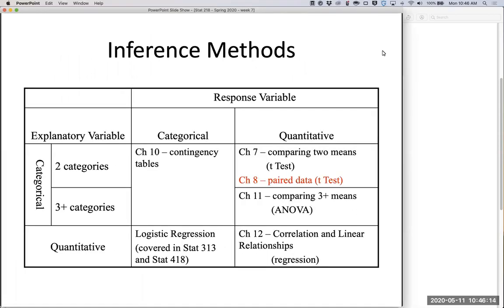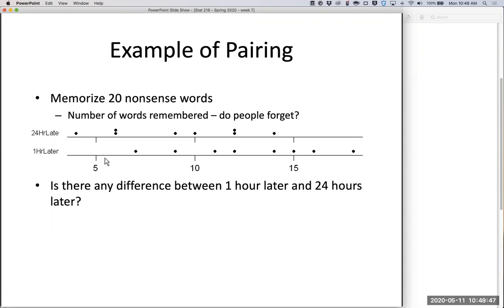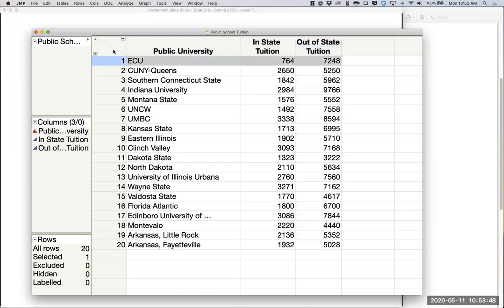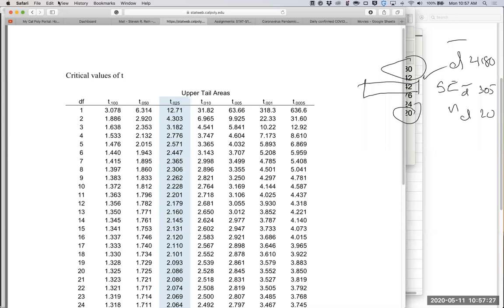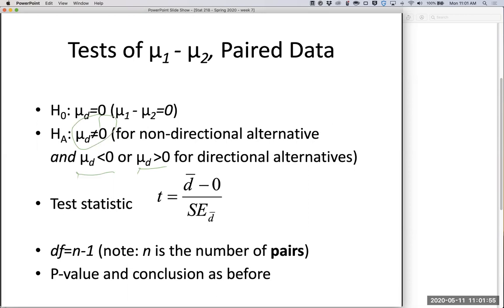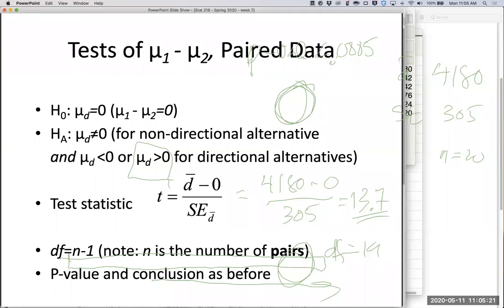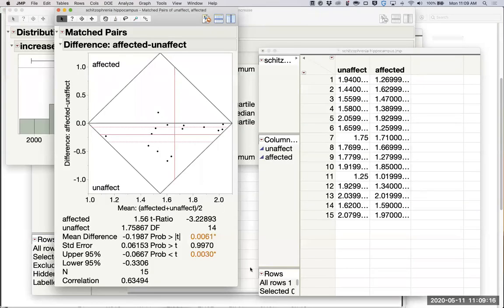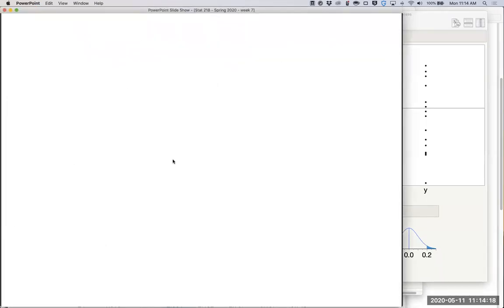Stat 218 - Spring 2020 - Video 33 Chapter 8.1-3